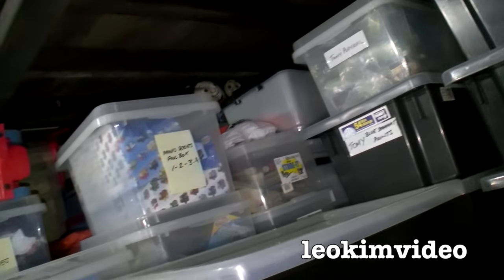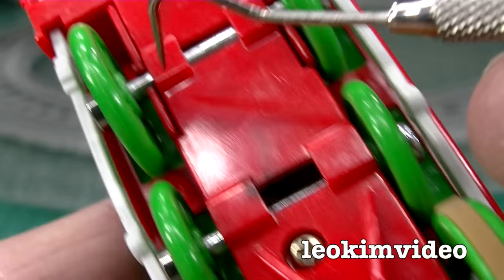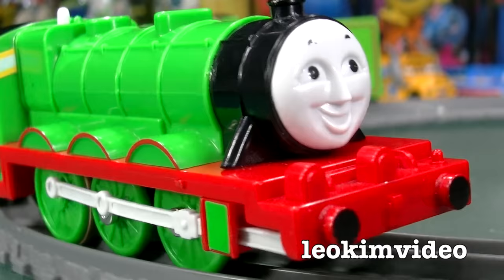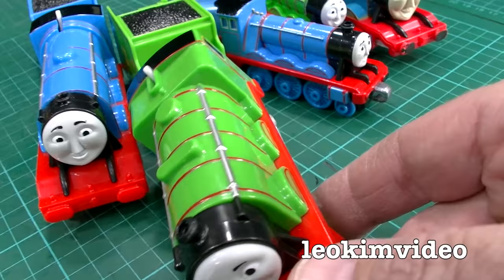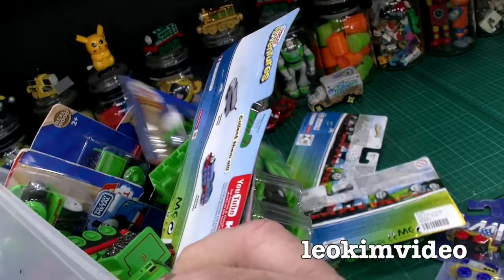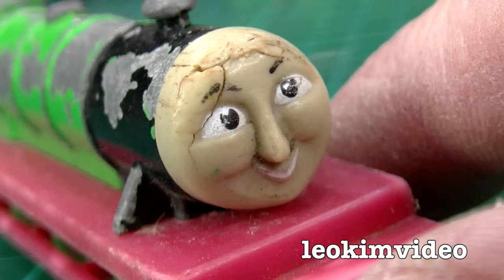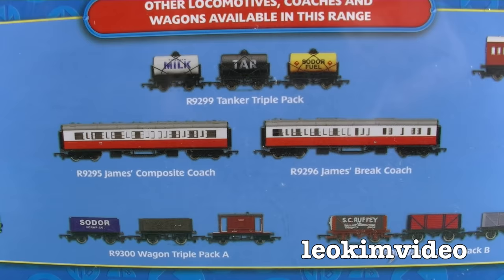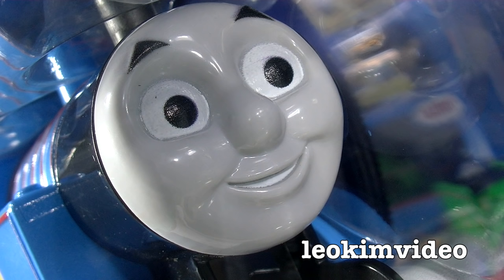Thomas & Friends Henry Toy Train Collection Mysterious No3 Engine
Thomas & Friends number 3 engine is Henry. He's a big green engine similar to Gordon. Henry is a major core character in Thomas and Friends stories going right back to The Railway Series. But for some reason Henry is given short service in the thomas toy line. In the Thomas movie The Adventure Begins the important early design of Henry and storyline is ignored. There was a time when Henry No3 looked identical to Gordon No4, but a railway accident saw Henry rebuilt to the modern Henry we know today. The original look of Henry and his conversion to blue is something that is rarely examined apart from a 60th Anniversary Thomas Wooden Railway Henry that pulls all sorts of different prices on e-bay. My toy investigation into Henry started after meeting a small boy at St Lukes 2016 train show. This boy asked me if I had a Trackmaster Classic Henry. This video is my look over the Henry toys I could find in my Thomas toys collection and how difficult it was for me to find more Henry toy trains. I only have one Trackmaster 2 Henry and I feel it's the most difficult engine to find. But why? I could go out and buy literally hundreds of Toby's, Percy and Thomas but the larger engines can be very tricky to find. I haul all my Henry collection together and I feel the best person to own these is the boy who so politely asked me for a Trackmaster Classic Henry. And in true leokimvideo style I find more than just Henry Thomas toys to make this an awesome surprise prize after a 6 month wait for me to make it happen. The small boy now has my Henry's and I'm certain they went to the perfect person who will look after them forever.

Henry is an LMS Stanier 5MT mixed traffic engine. Originally the hybrid shape of an GNR A1 Pacific and a GNR C1 Atlantic, and a poor steamer, Henry was rebuilt into his current shape in 1935. He is a kind engine, but can sometimes be moody or worrisome. In The Railway Series Henry was vain and stopped in the Ballahoo Tunnel and refused to come out, citing that his paintwork would be spoiled by the rain. After several attempts to move him failed, he was bricked up in the tunnel until Gordon broke down while pulling the Express. As Edward was unable to move the train himself, the Fat Controller offered to let Henry out of the tunnel to help. Henry eagerly accepted.

Henry performed very well and the Fat Controller promised him a new coat of paint, since Henry's existing paintwork had been spoiled more by his stay in the tunnel than it would have been by the rain. Henry asked to be painted blue like Edward. However, many people confused him with Gordon, to the bigger engine's annoyance. The matter was worsened after a trip to the Works when Henry was given spares of Gordon's buffers. Sometime before 1935, Henry, when again offered new paint, chose green and so ended the Gordon/Henry confusion. It would be epic if the real story of Henry being blue was explored in todays Thomas stories and have toys that reflect this change. Sure it would cause confusion and delay but that's all part of the fun. If James can be black, surely Henry can turn blue.